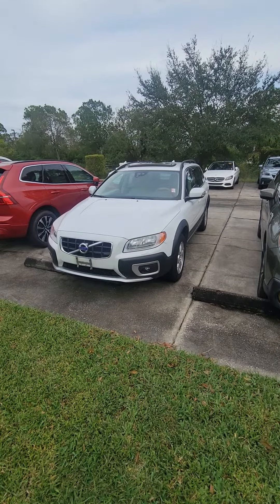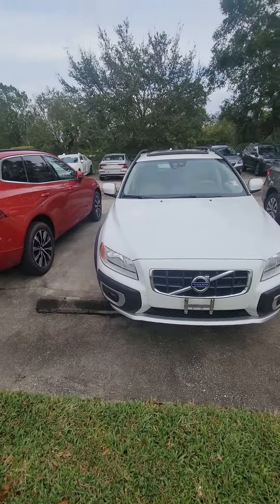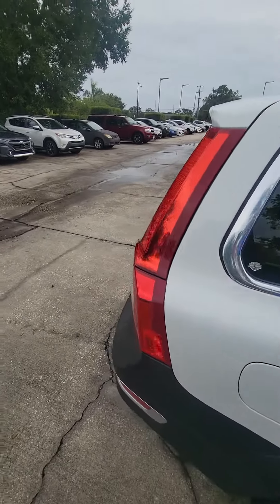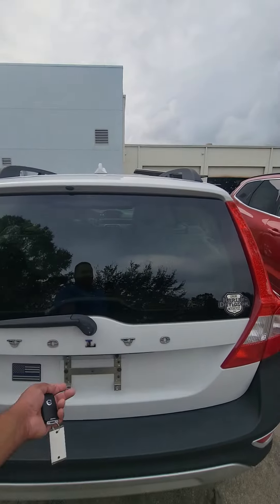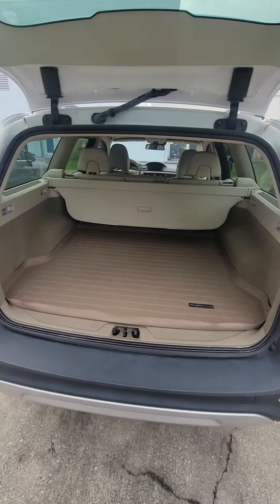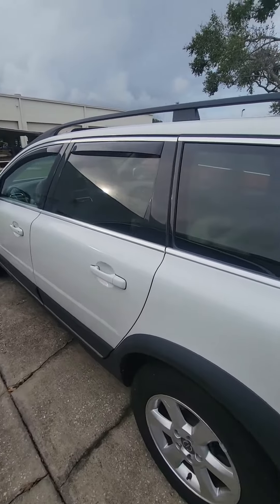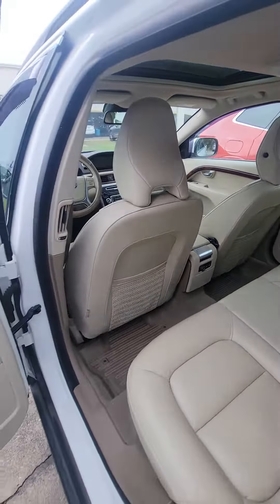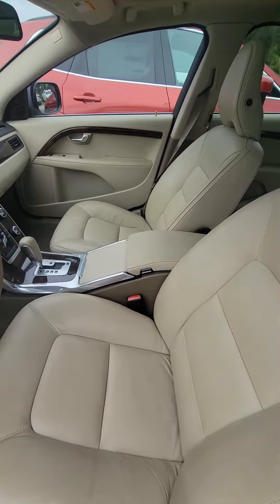2012 Volvo XC70